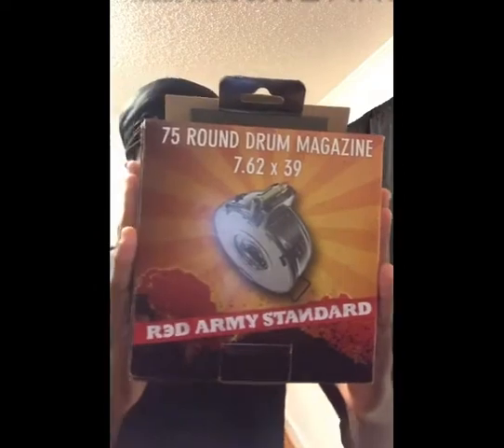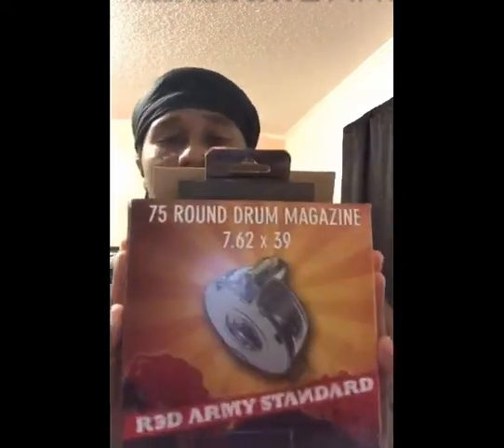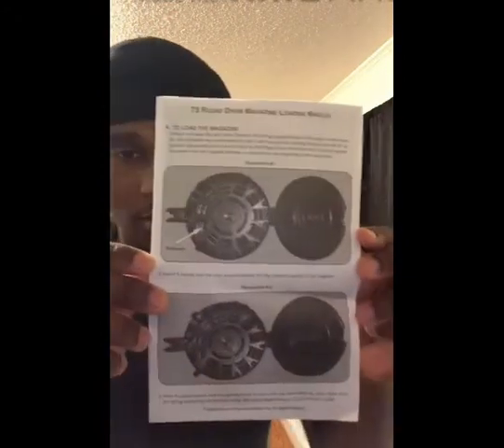Red Army standard 7.62 x 39 drum review | No shooting 🥺😭